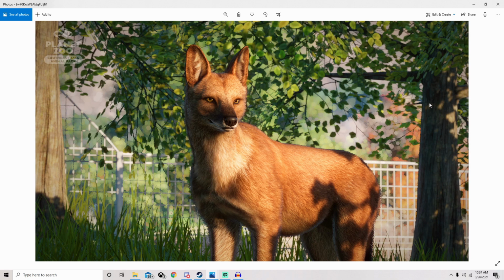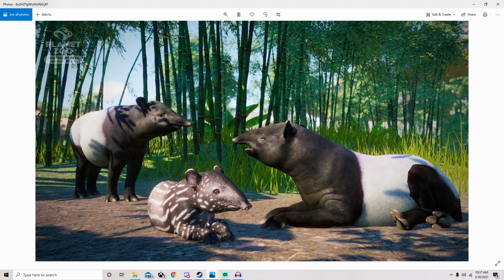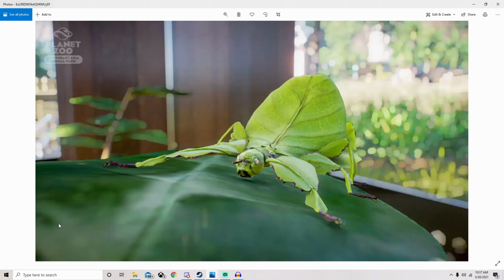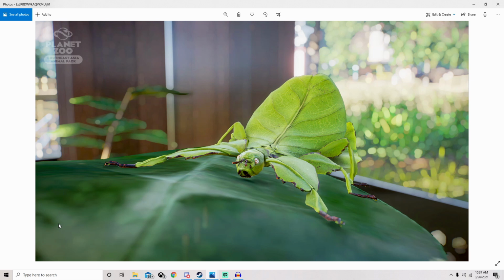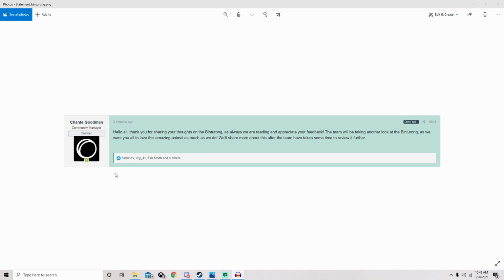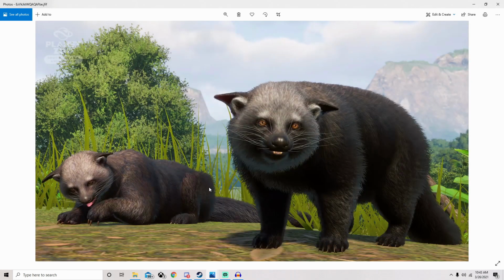Frontier is Making Some Changes! | Planet Zoo Southeast Asia Animal Pack DLC Update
Let's take a look at the last 4 animals revealed these last few days for the Southeast Asia Animal Pack and talk about some changes coming to the Binturong based on community feedback